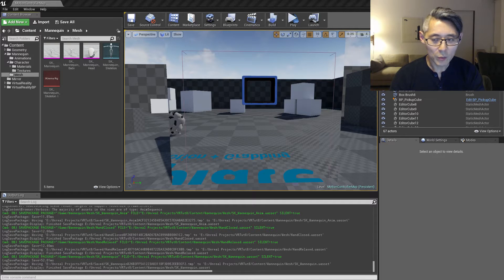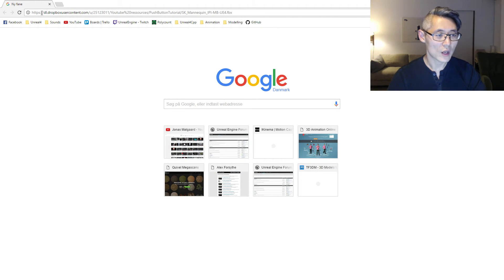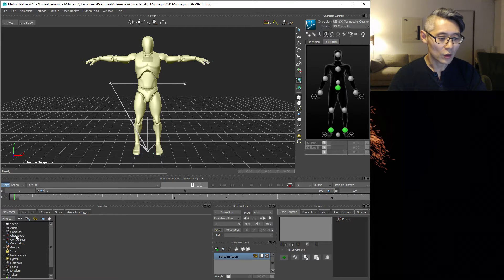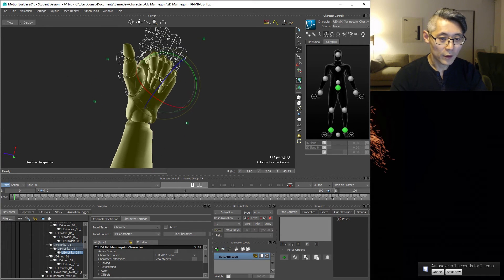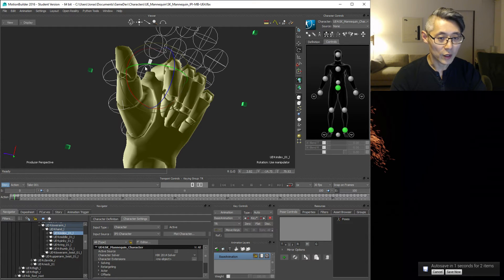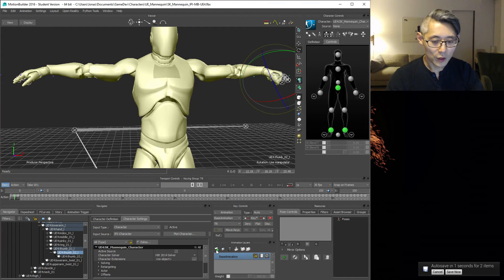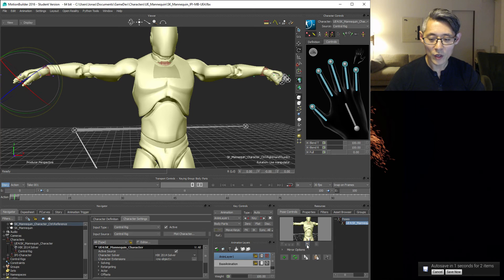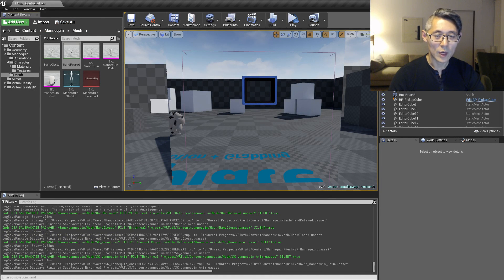HTC Vive - FullBody setup - Part 8 Creating the hand poses in MotionBuilder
In this video i show how we can create the hand poses again which we will use for grabbing in full body. I use MotionBuilder 2016 and make use of a fbx file which you can download